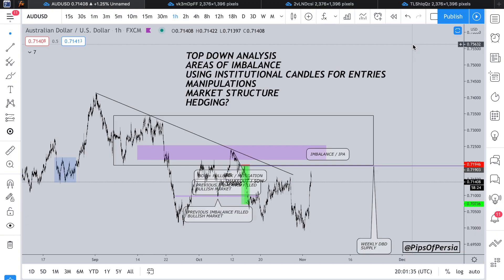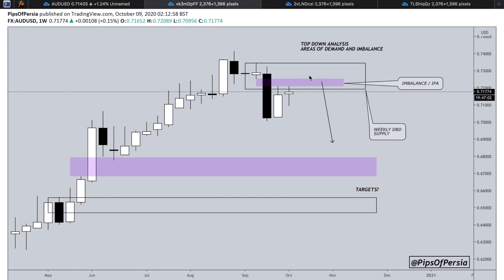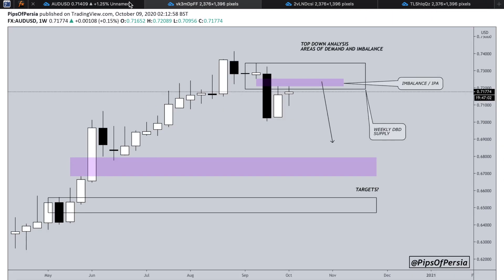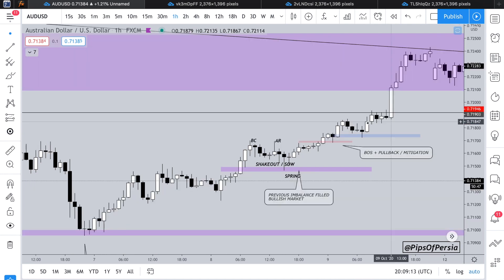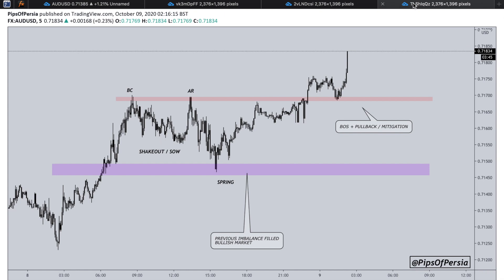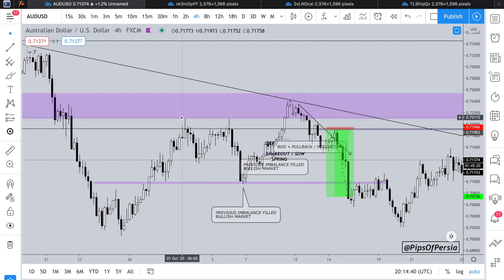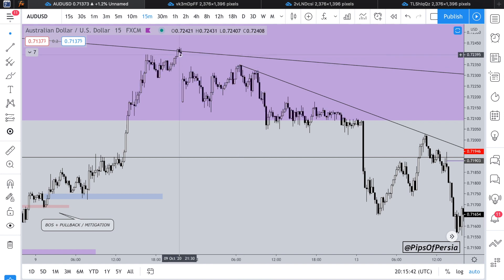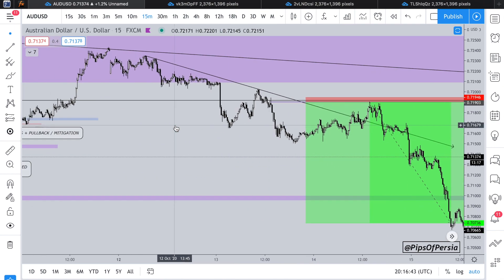STEP BY STEP guide on how to analyse a chart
GET YOUR TRADING VIEW PACKAGES (and maybe a cheeky discount) HERE!!

REMEMBER, you have to watch every video about these concepts on this channel on top of a lot of chart time and practice to better understand these concepts, so keep pushing!!!

Let me know when you find examples similar to this!